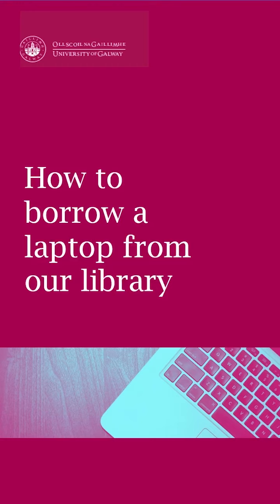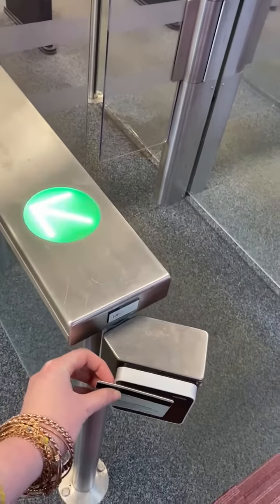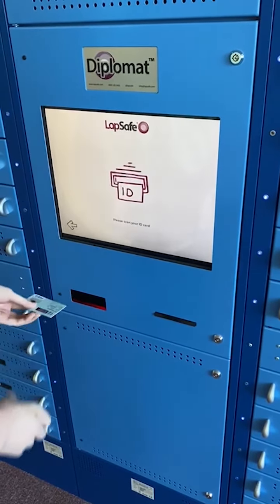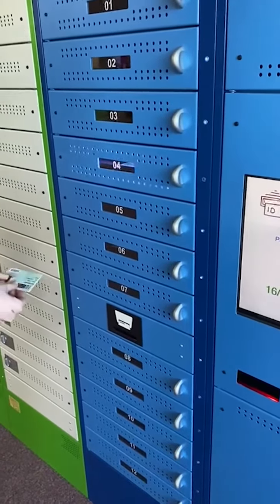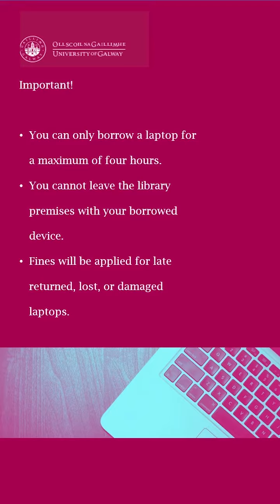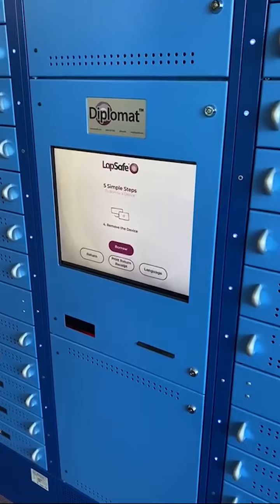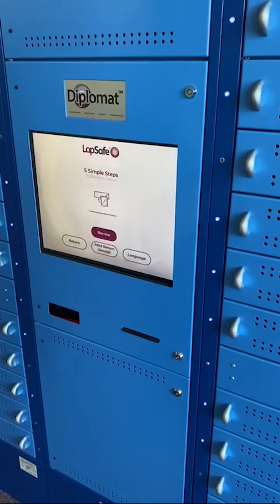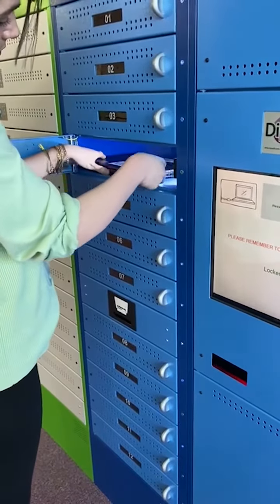How to borrow a laptop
Learn to use the lockers to check in and out a Library laptop.